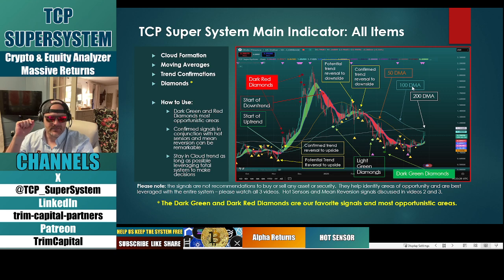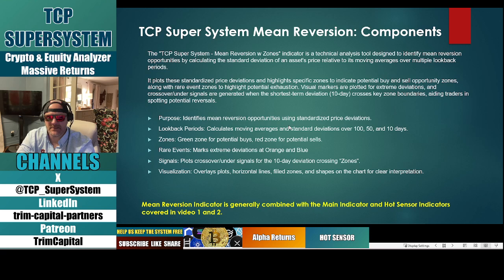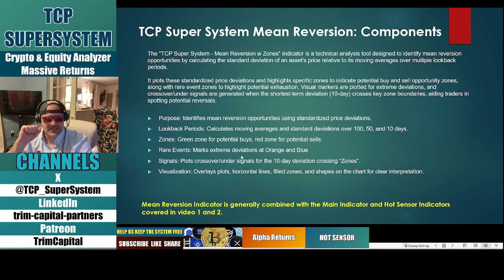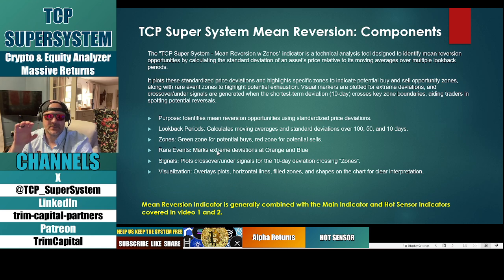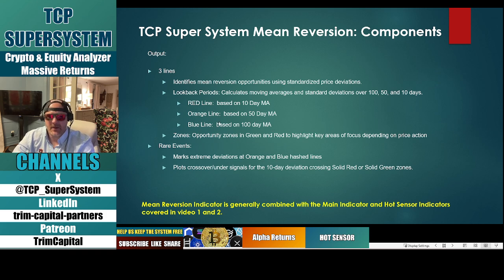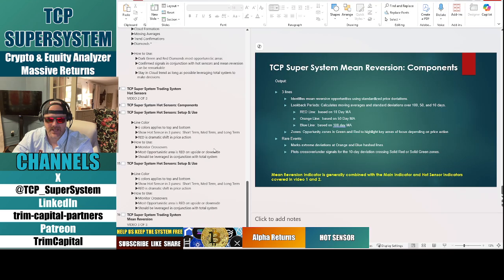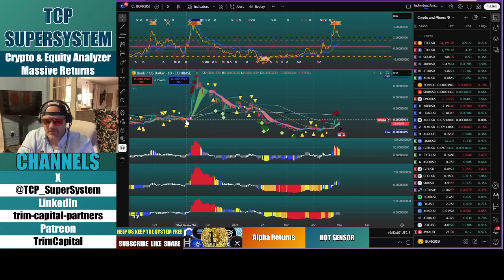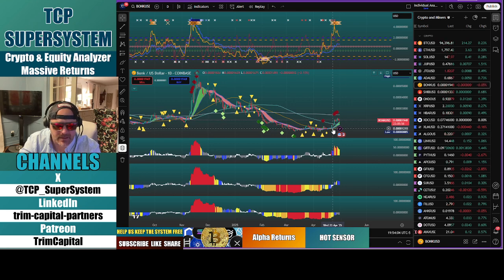TCP Supersystem - Crypto and Equity Analyzer Training Video 3 - Mean Reversion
Bitcoin Trading Strategies and signals from the TCP Supersystem.  This is the third video in our CRYPTO training series where we discuss how we leverage MEAN REVERSION in our CRYPTO TRADING efforts to generate ALPHA RETURNS in our INVESTING decisions.